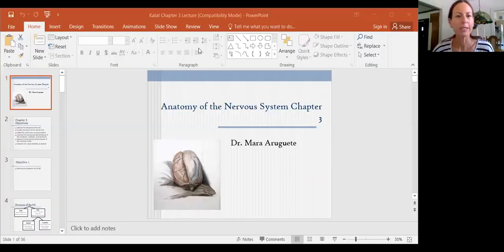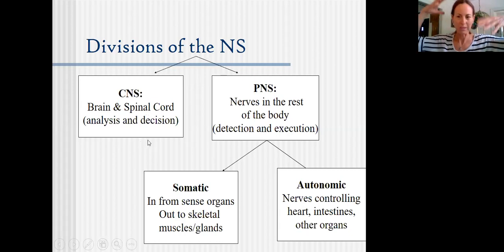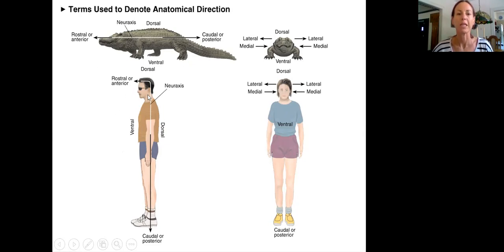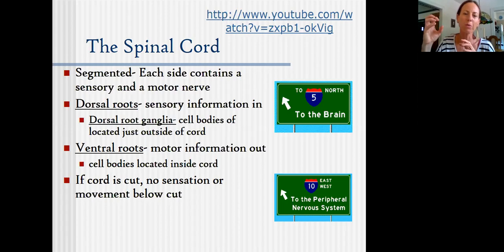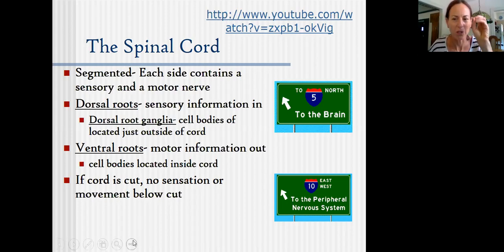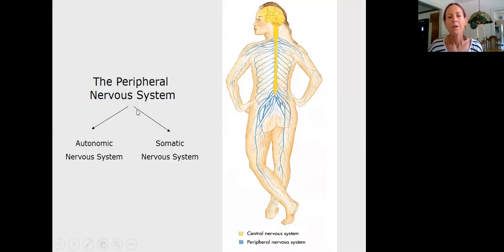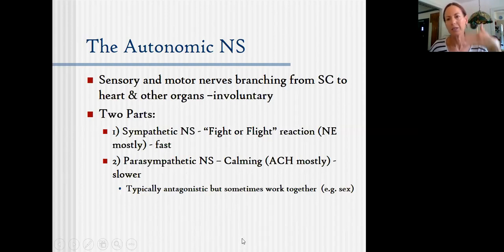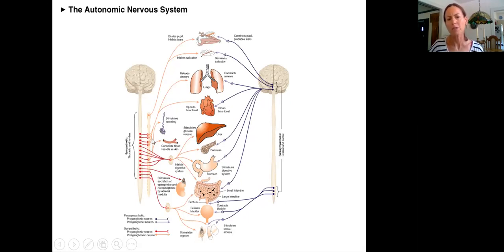PSY 400 Ch 3 Obj 1 3